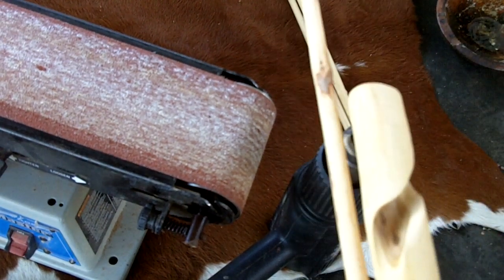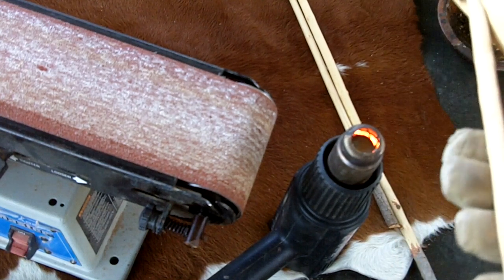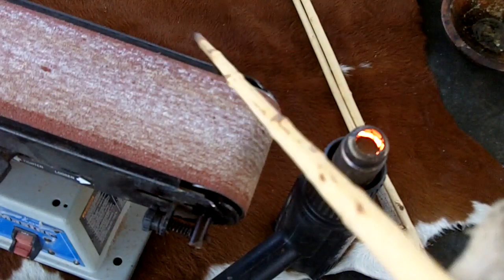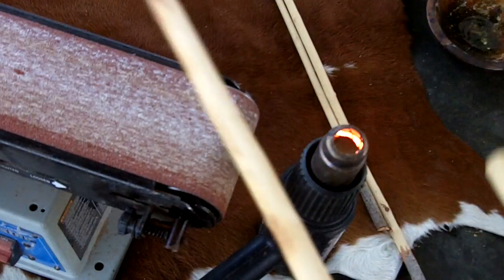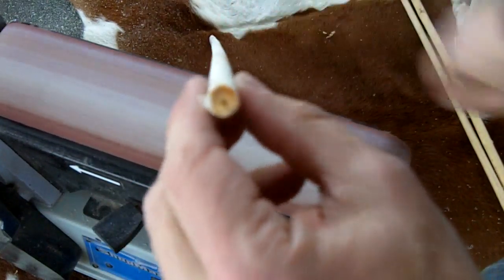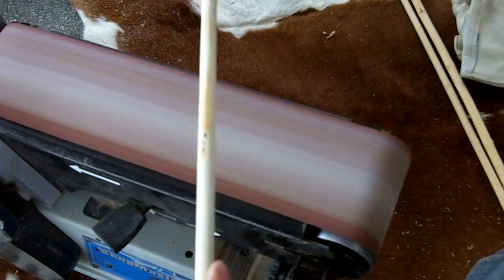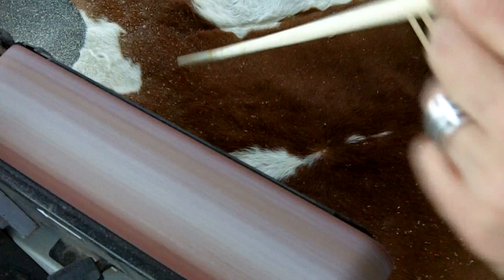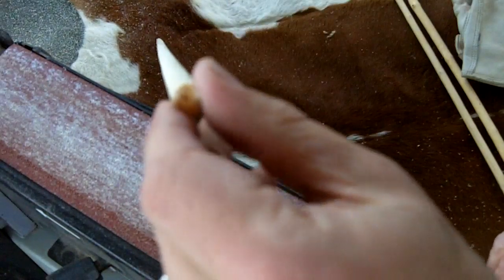180 - How To Make A Natural Wood Shoot Arrow Shaft Part 3